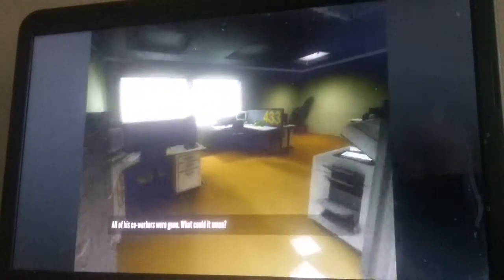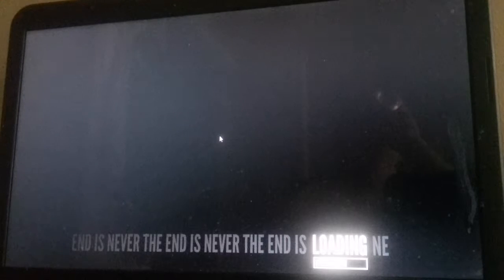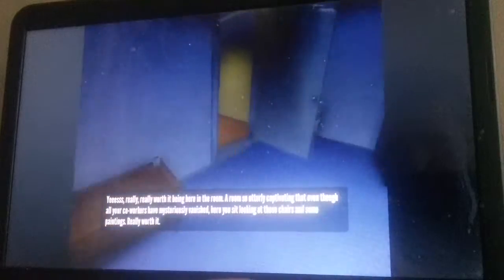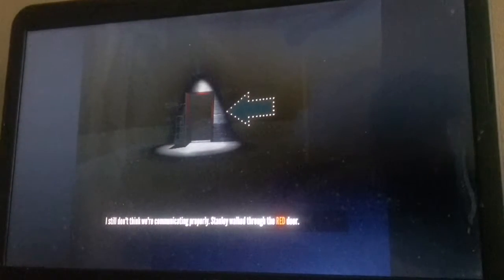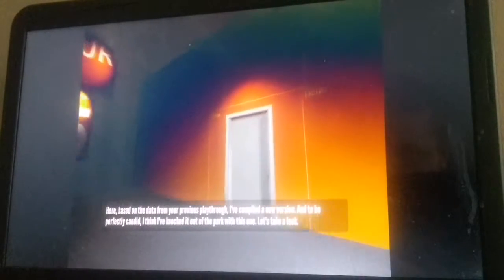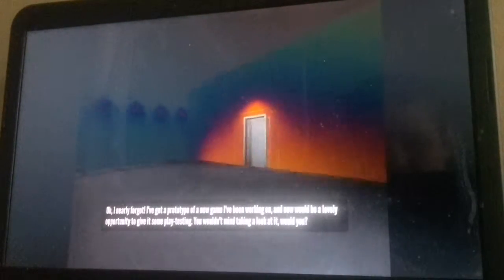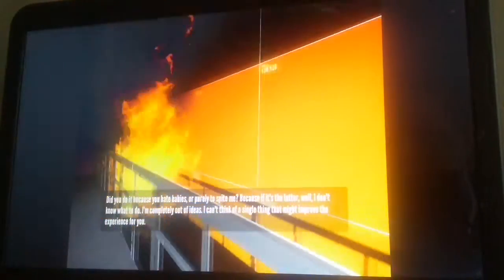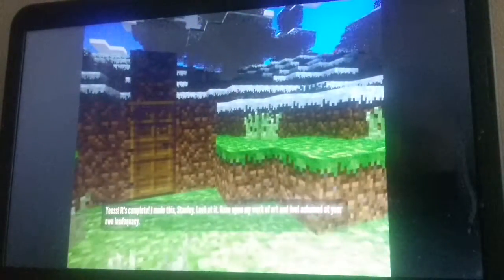The Stanley Parable part 8: OMG IT'S MINECRAFT!